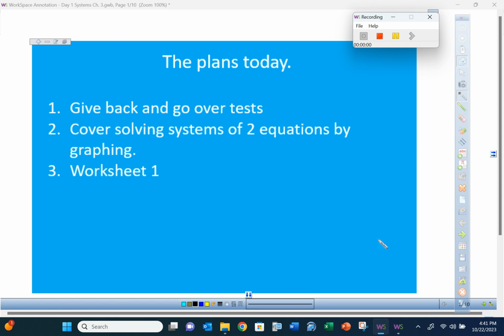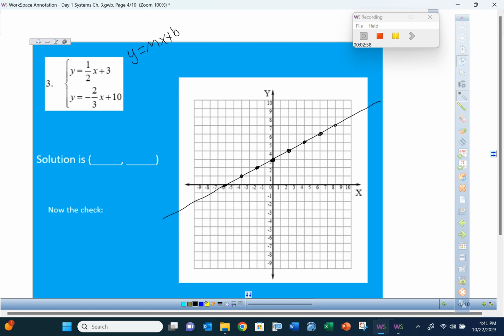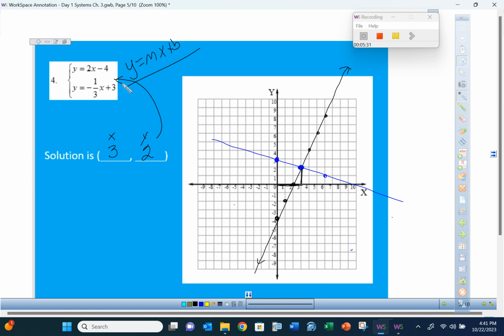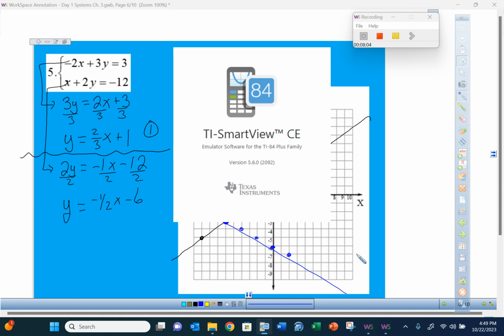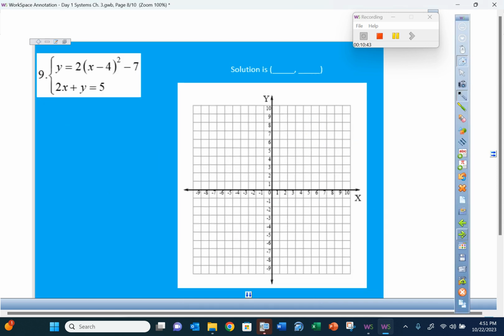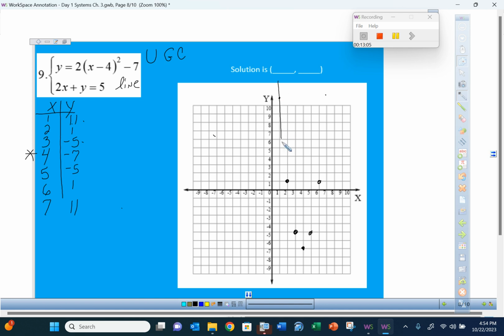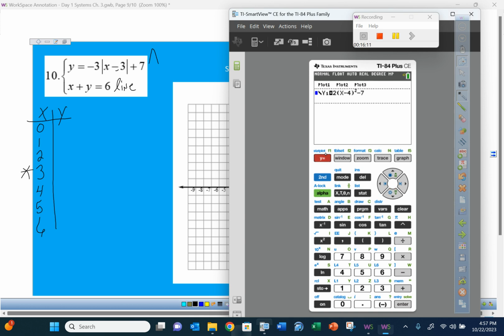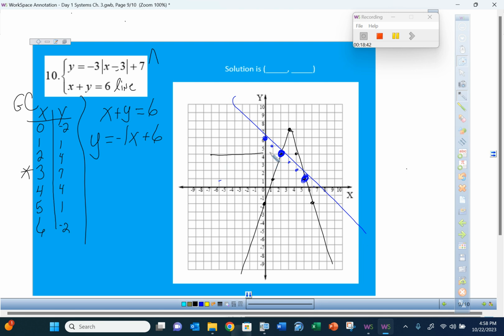Day 1 Systems by Graphing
Solving systems of equation by graphing